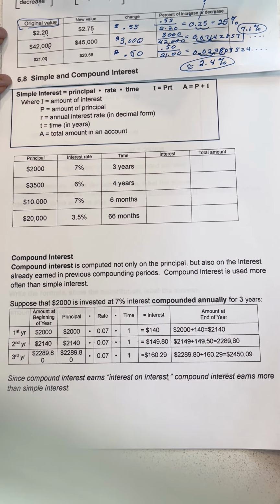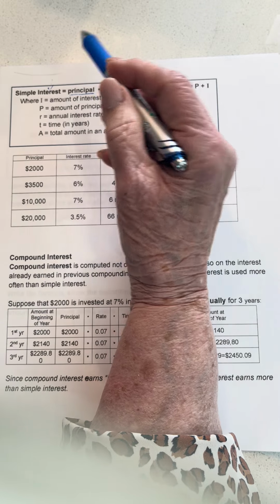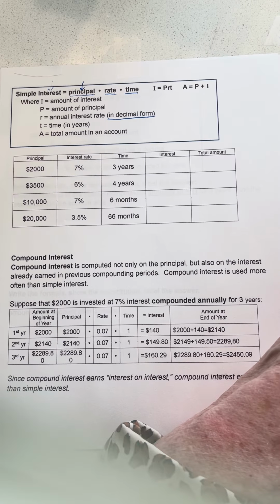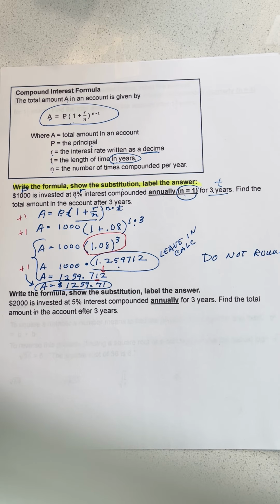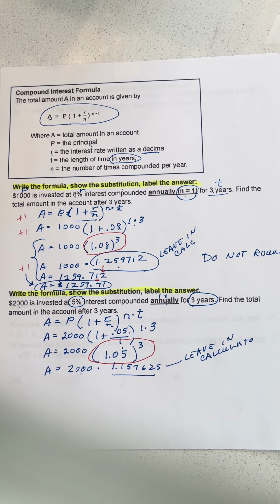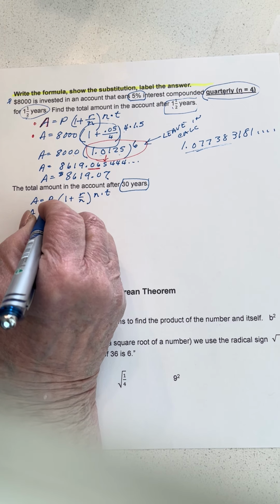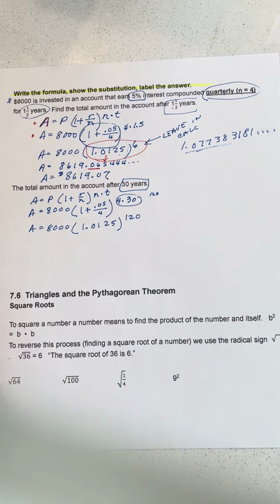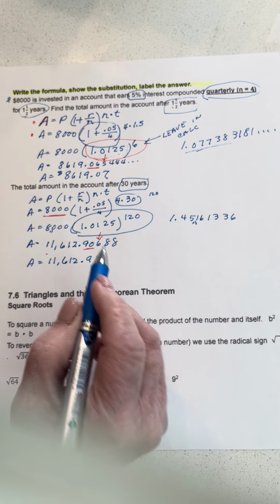6.8 Video Lesson